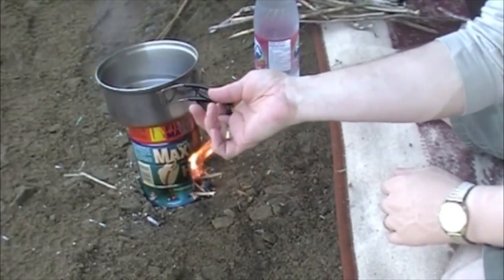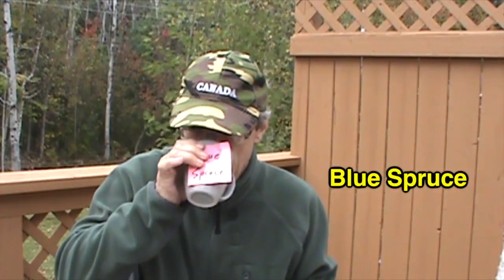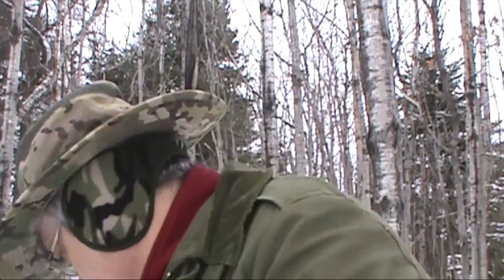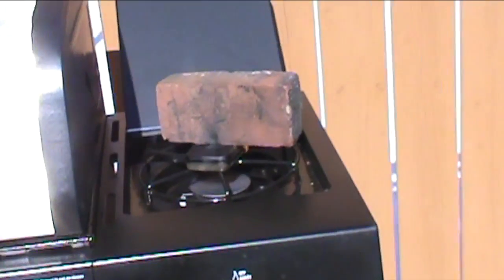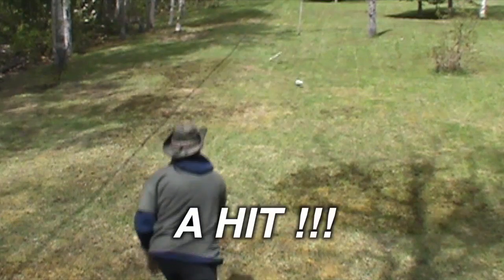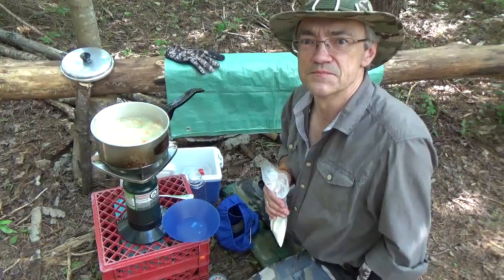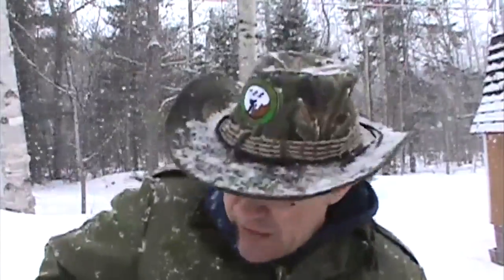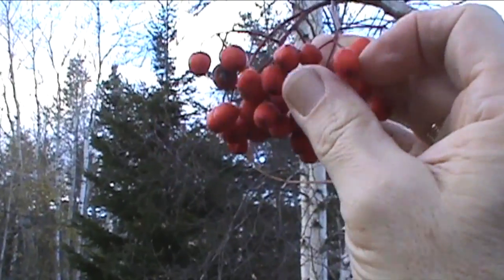Bloopers, Out-takes and other Muskrat Misadventures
WARNING: Mild Language
Five years of production will produce hundreds of funny, unscripted moments. Murphy's Law definitely applies here! Sit back and enjoy these 21 clips that I've assembled for you. I hope you enjoy them!